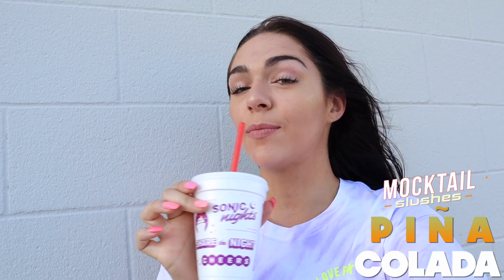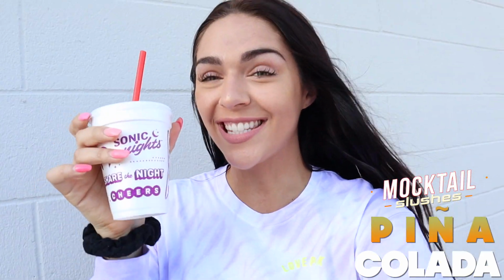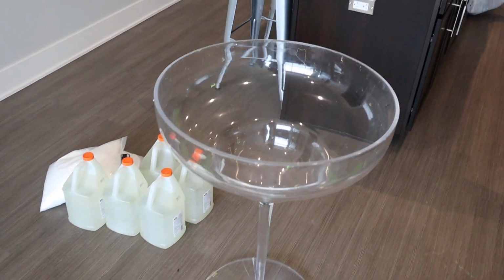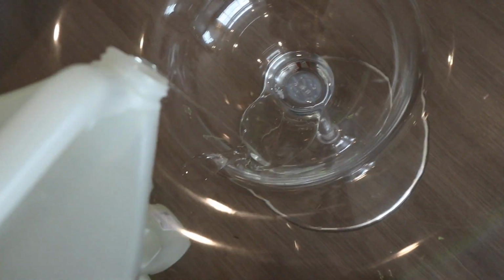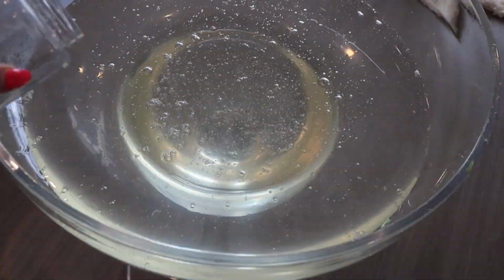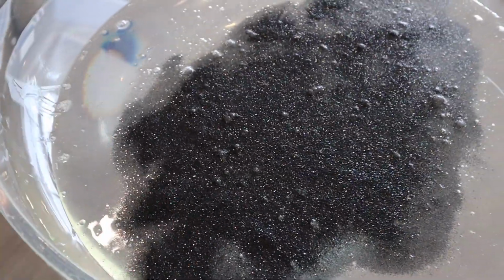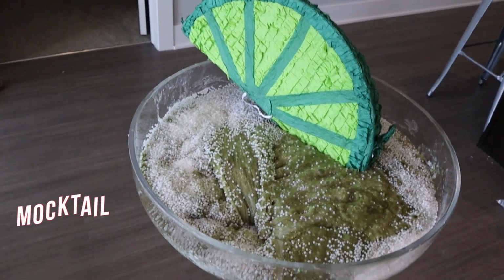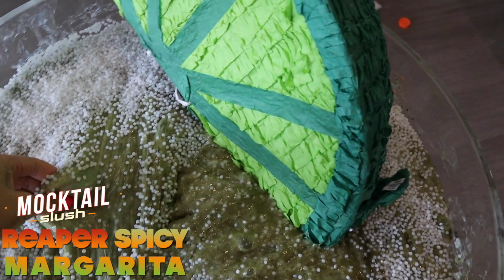I made a life-size SLIME margarita slush slime!!!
➜Buy My EXACT Slime Supplies:
White Glue All Gallon Glue
Marshmallow Floam Beads
Rainbow Floam Beads
Styrofoam Floam Beads
Polymer Clay Fruit Slices For Slime
Mermaid Charms
Fruit Charms
Instant Snow
Artificial Snow
Basic Scents For Slime
Nickelodeon JoJo Siwa Liquid Lava Putty
Ultimate Slimy Lab
So Slime DIY Kiit Factory
Slime Shakers 3 Pack “Rainbow”
Fluffy Slime 10-Pack
3lb Clear Slime
DIY Goo Slime Kit
Elmer’s Galaxy Glitter Slime Kit
Poopsie Pooey Puitton Slime Surprise:

Uber Code: nicholej292ue

Lyft Code: NICHOLE27981

POSTAMTES CODE: T9F7D
Get $100 Free Delivery Credit on Your First Delivery Using T9F7D